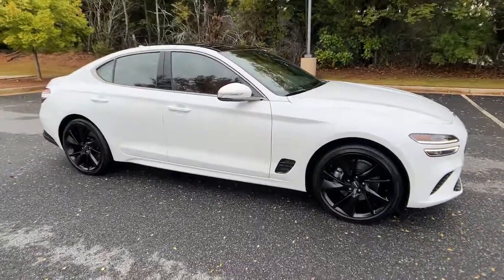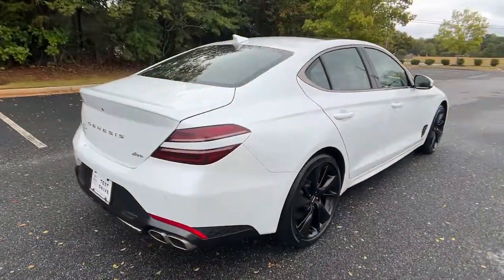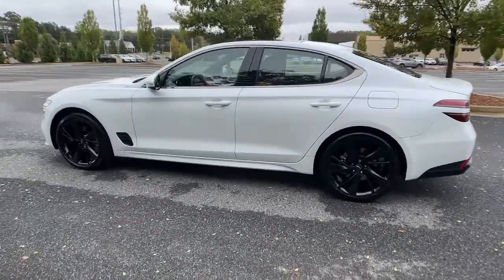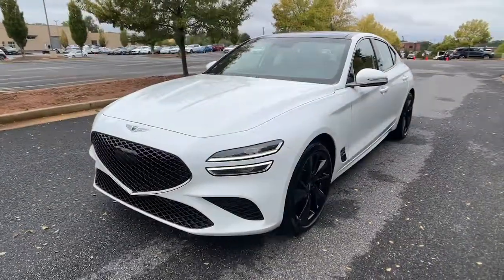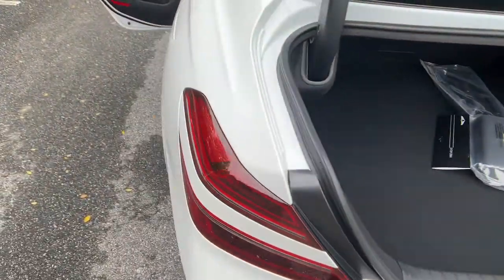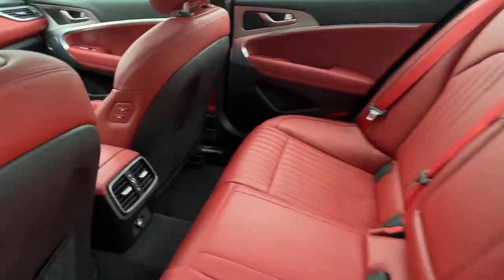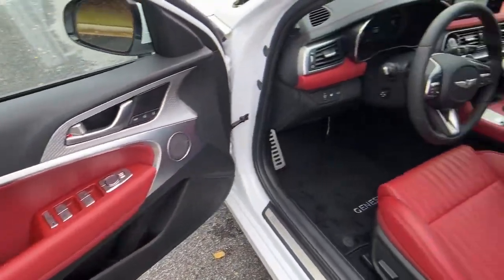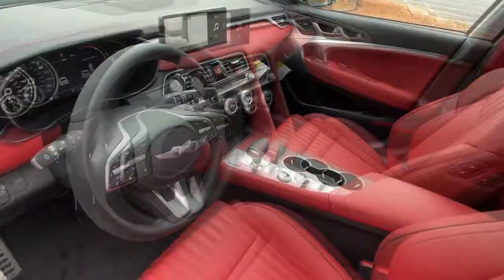2023 Genesis G70 Cumming, Big Creek, Milton, Sugar Hill, Johns Creek, GA U112041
Uyuni White New 2023 Genesis G70 2.0T available in Cumming, Georgia at Hyundai of Cumming. Servicing the Cumming, Big Creek, Milton, Sugar Hill, Johns Creek, GA area.

Wheels: 19 x 8.0J Fr & 19 x 8.5J Rr Alloy,Heated Multi-Adjustable Front Bucket Seats,Leatherette Seating Surfaces,Radio: AM/FM/SiriusXM/HD Audio System,4-Wheel Disc Brakes,6 Speakers,Air Conditioning,Electronic Stability Control,Front Bucket Seats,Front Center Armrest,Navigation System,Tachometer,ABS brakes,Adjustable head restraints: driver and passenger w/tilt,Alloy wheels,Anti-whiplash front head restraints,Automatic temperature control,Brake assist,Bumpers: body-color,Delay-off headlights,Driver door bin,Driver vanity mirror,Dual front impact airbags,Dual front side impact airbags,Four wheel independent suspension,Front anti-roll bar,Front dual zone A/C,Front reading lights,Fully automatic headlights,Garage door transmitter: HomeLink,Heated door mirrors,Heated front seats,Heated steering wheel,Illuminated entry,Knee airbag,Low tire pressure warning,Occupant sensing airbag,Outside temperature display,Overhead airbag,Overhead console,Panic alarm,Passenger door bin,Passenger vanity mirror,Power door mirrors,Power driver seat,Power passenger seat,Power steering,Power windows,Rear anti-roll bar,Rear reading lights,Rear seat center armrest,Rear window defroster,Remote keyless entry,Security system,Speed control,Split folding rear seat,Steering wheel mounted audio controls,Telescoping steering wheel,Traction control,Trip computer,Turn signal indicator mirrors,Variably intermittent wipers,Auto-dimming Rear-View mirror,Speed-Sensitive Wipers,AM/FM radio: SiriusXM,Exterior Parking Camera Rear,Auto High-beam Headlights,Emergency communication system: Genesis Connected Services,Android Auto & Apple CarPlay